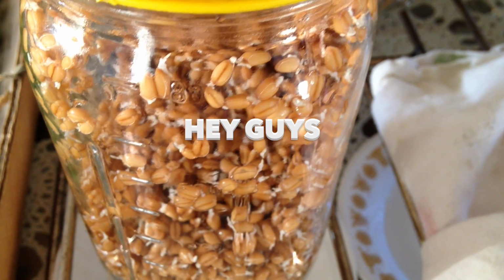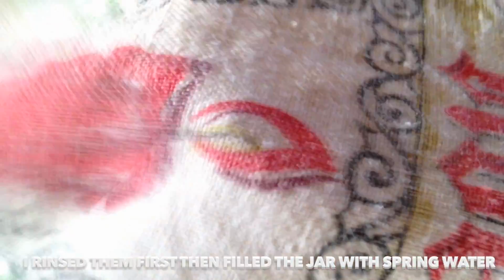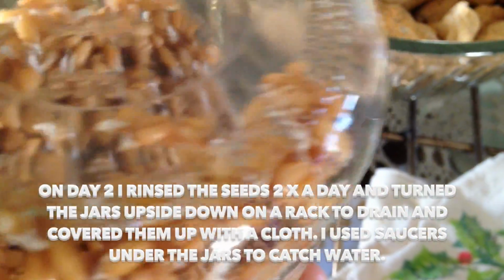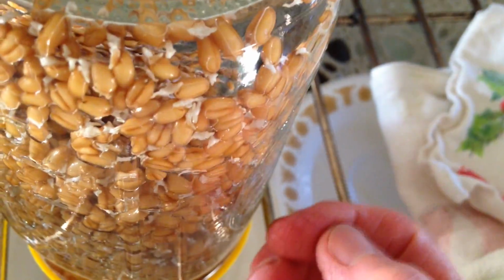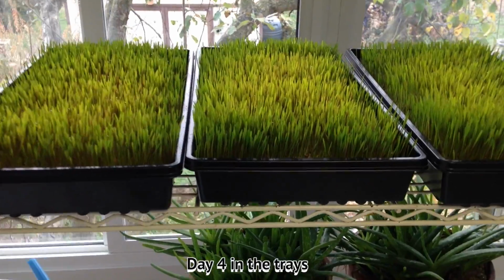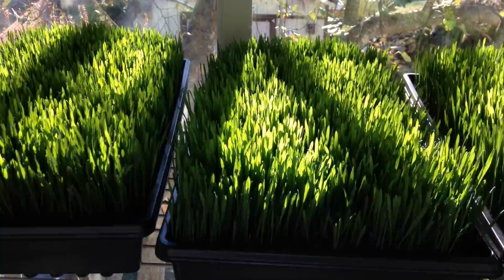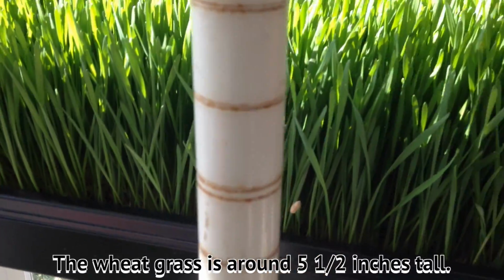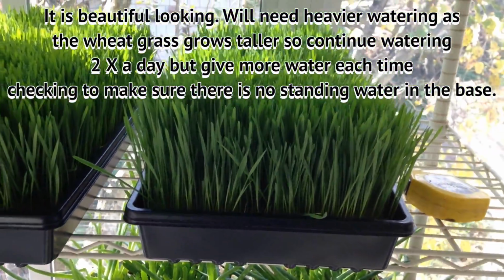Step by Step Tips on How to Grow Wheat Grass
This video shows step by step from start to finish including harvesting the wheat grass. At the end of the video I have directions that are on the wheat grass seed package on how to grow wheat grass and how to store the seed.